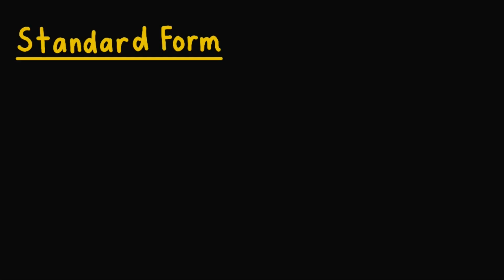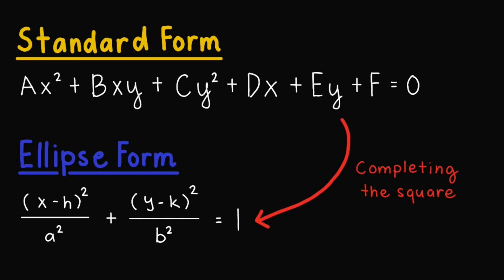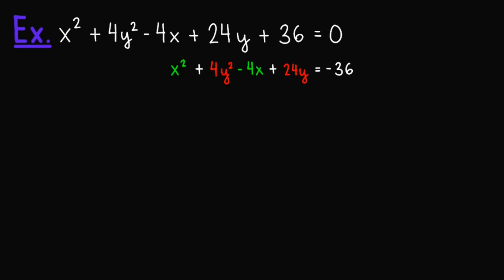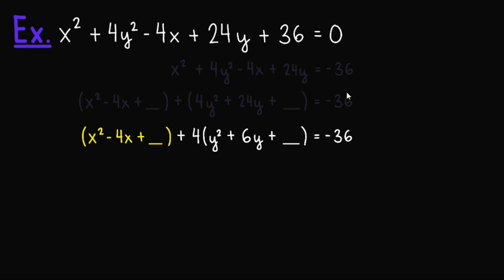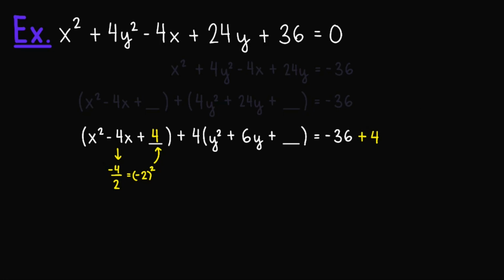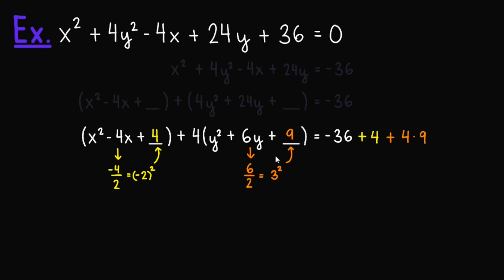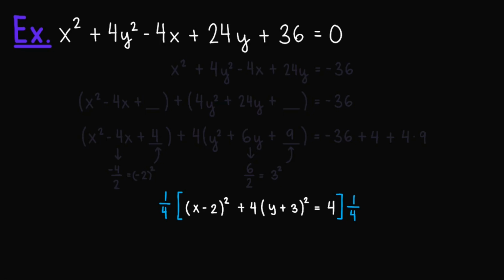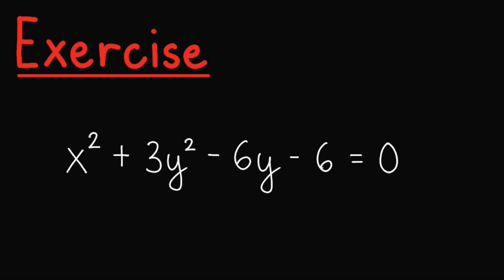Standard to Ellipse Equation Form | Algebra 3: Conic Sections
Pi there! In this video, we'll be learning how to convert an ellipse from its standard to ellipse form equation.

TIMESTAMPS:
0:00 - Pi Man Says Pi!
1:25 - Example
7:40 - Exercise